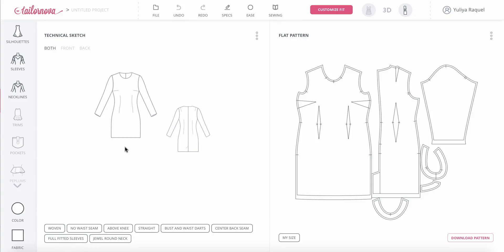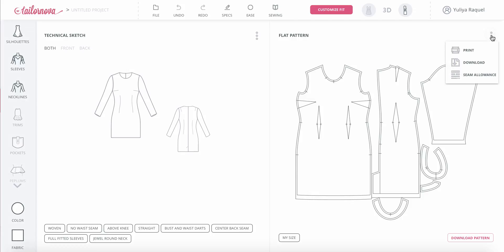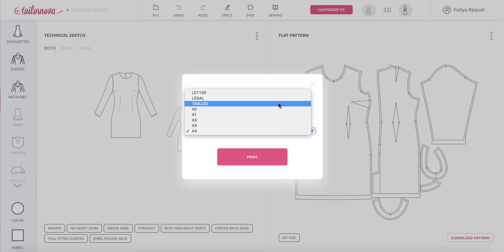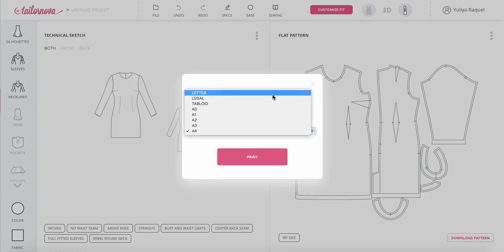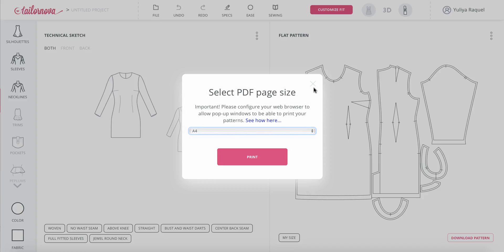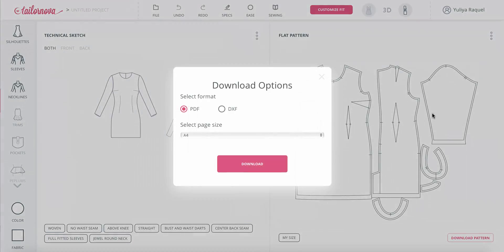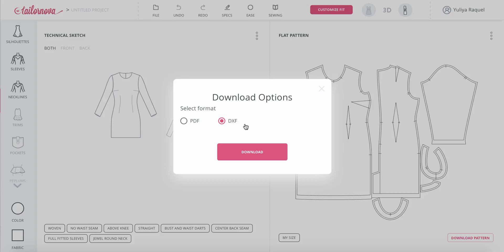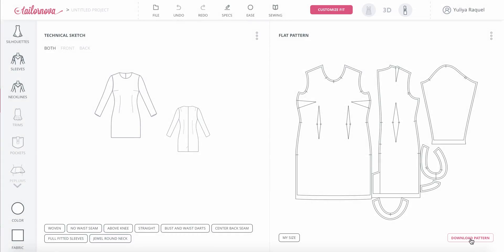DIY Pattern Making With Tailornova - Download PDF and DXF Sewing Patterns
Tailornova enables custom pattern making instantly, with sewing patterns drafted to any size, height and body shape. This video is a part of our Lessons section with numerous instrcutions to the first-of-its-kind online software.

Tailornova.com software is currently in the beta testing stage. We are offering a low-cost monthly subscription to Early Adopters for $19/mo, to help us with software testing and bug reporting.

For a vibrant community please join our Facebook group

Please note that current Tailornova subscription allows Personal, Commercial and Reseller pattern license.